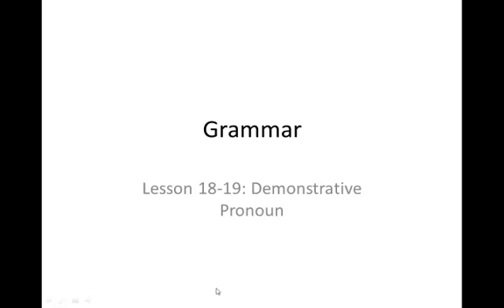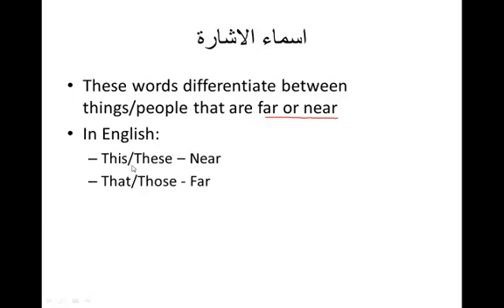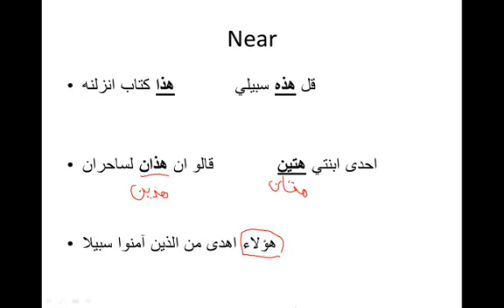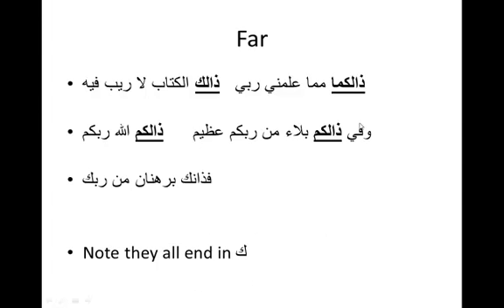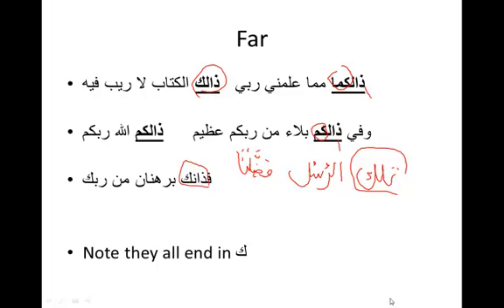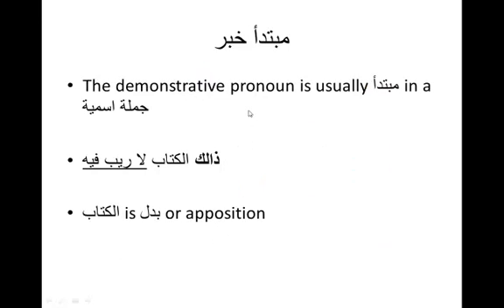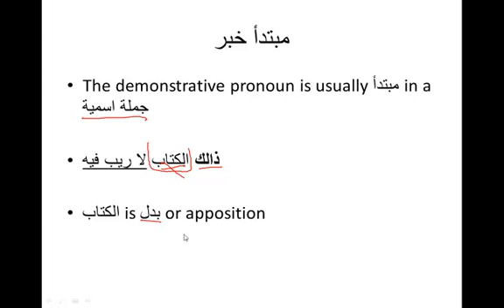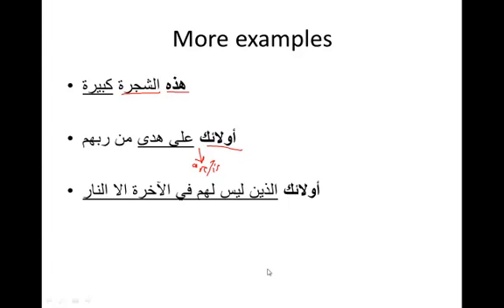DemonstrativePronouns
This lecture covers the concept of demonstrative pronouns in Arabic.
Please visit http:--icclombard.org-academy to view the exercises.
This video is part of the course -The Arabic of the Quran-